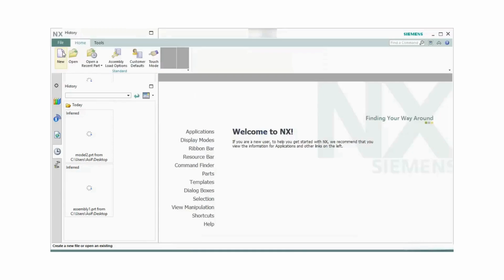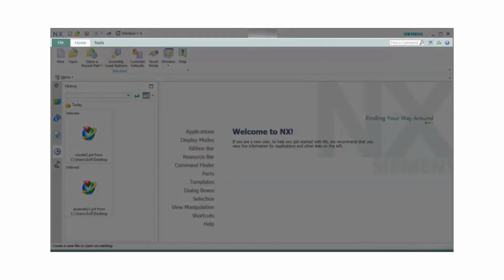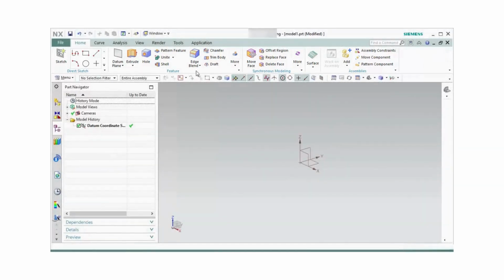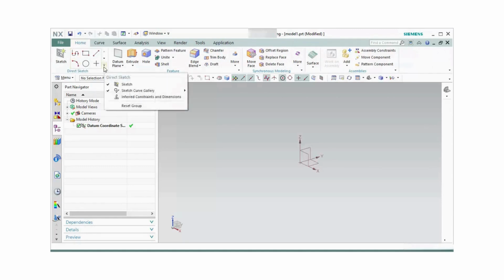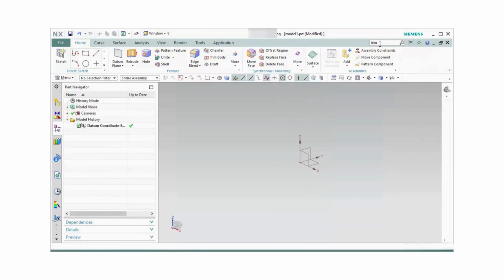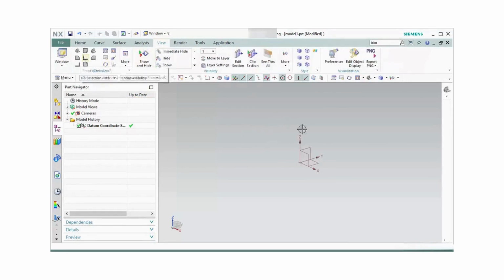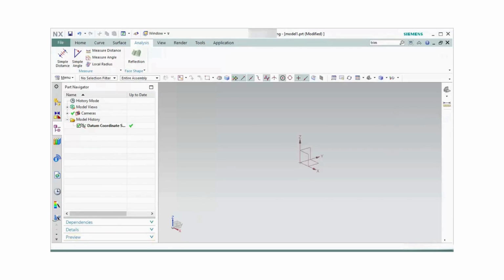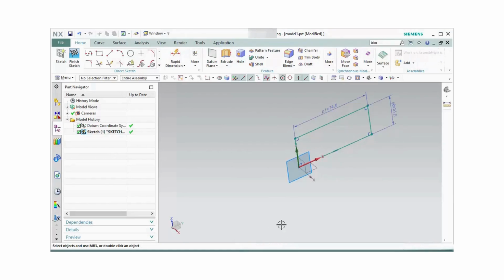Overview of NX User Interface